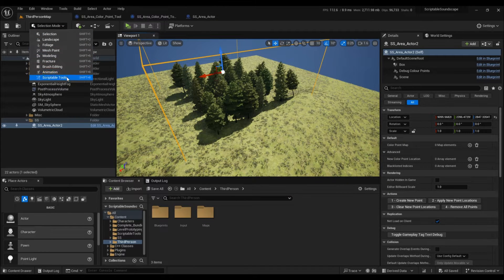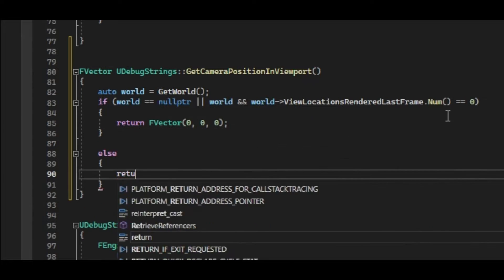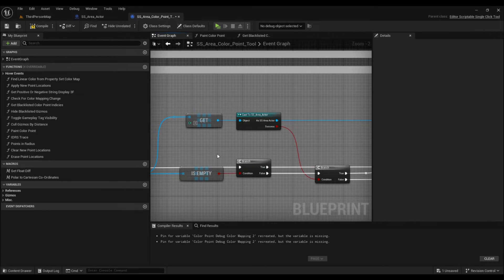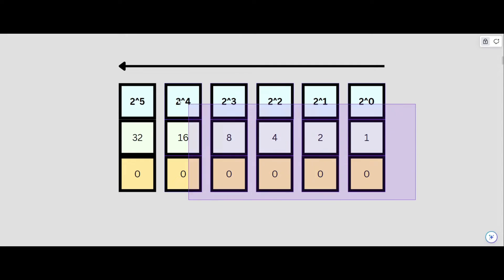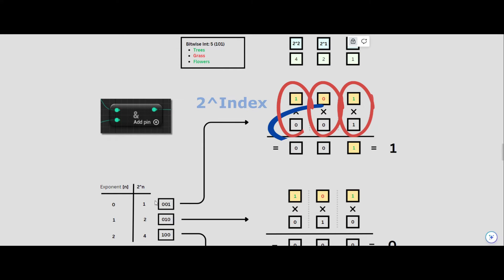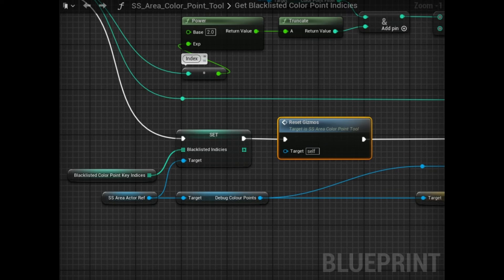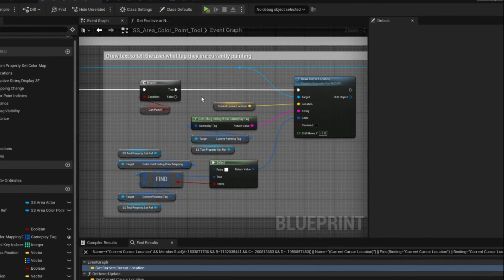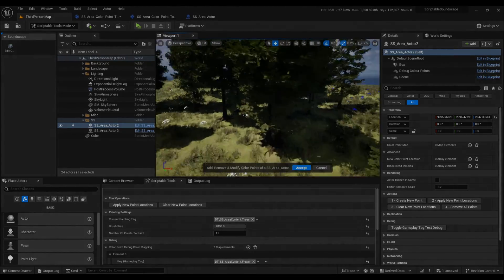UE5.2 Scriptable Tools for Soundscape Data Entry & Edtior-Time Infographics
Hi everyone, I know it's been a few months; I've been working on this video on and off whenever I found the motivation to do so. This strays a bit away from my usual audio-related content but has applications in audio subsystems (such as soundscape) regardless.

CONTENTS

I cover quite a few topics in this video, such as:
• Potential tool settings to drive parameters and display data according to the user's preferences.
• Pros and Cons of Scriptable Tools & Construction Scripts.
• A technical exposition of my tool and the built-in capabilities of Scriptable Tools, including (but not limited to):

- Getting information about selected actors.
- Saving & restoring property set settings.
- Displaying and clearing tool messages (for diagnostics & tutorialization).
- Using the HUDAPI to draw custom debug text & shapes with respect to a color mapping.
- On-Click / Hover events, modifiers, and IDRS tracing.
- Gizmo creation & actions such as destruction, visibility, getting gizmo information, and events on gizmo changes.
- Watching property changes & alternatives when properties cannot be watched.

Bonuses:
• (C++) Getting the camera location in the viewport & basic culling.
• (C++) Manually re-running an actor's construction script.
• (C++) Drawing custom text at editor-time in the viewport.
• Brief examples of call-in-editor functions, both in the tool property set and a construction script.
• Widgetable vector-related caveats.
• Miscellaneous text formatting.
• The binary system, bitwise operations, and basic geometric progression.
• Using Polar & Cartesian Co-Ordinates alongside mathematics for uniform point distribution.

CHAPTERS

- 00:00 Intro
- 00:12 Tool Overview
- 00:56 Tool Settings
- 02:10 Alternatives
- 03:26 Technical Exposition
- 05:10 Binary & Bitwise
- 08:33 Back to the tool
- 11:06 Point Distribution
- 12:06 Outro

RESOURCES 🔗